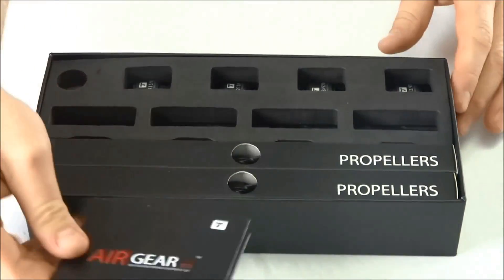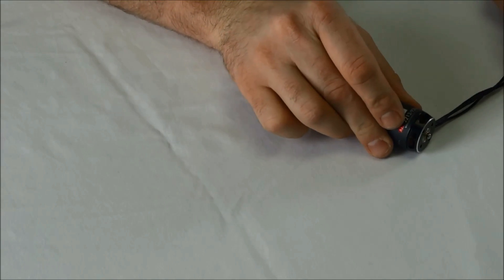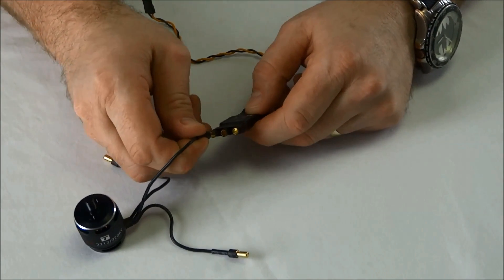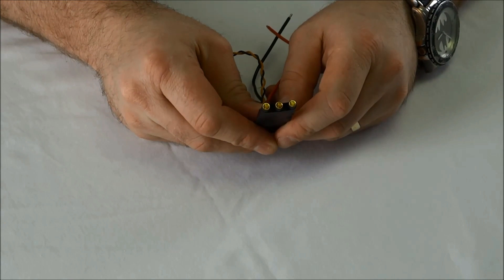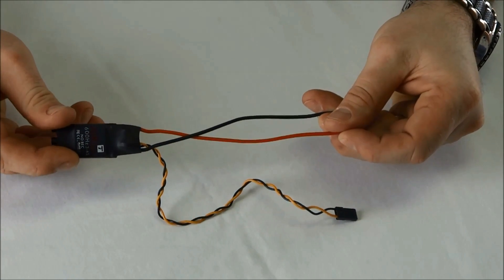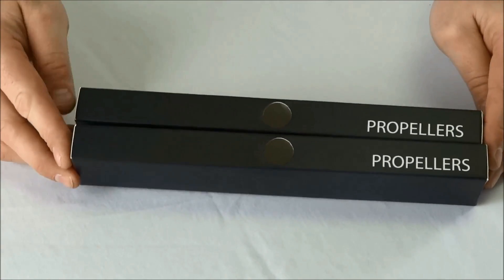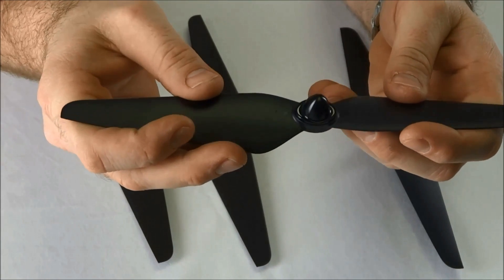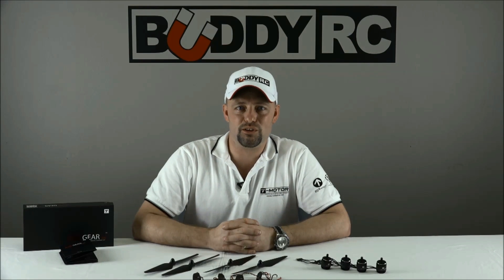T Motor AIR GEAR 350 from BuddyRC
T-motor, Air Gear, AIR 2213, AIR 20A ESC, Buddy Rc